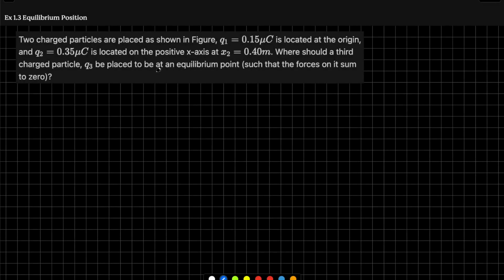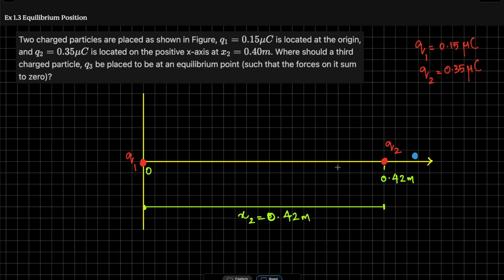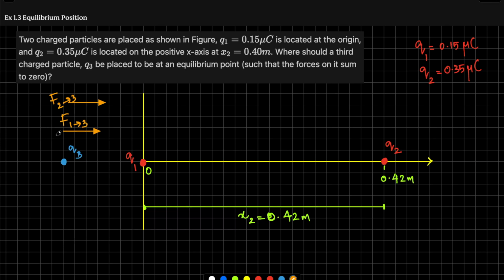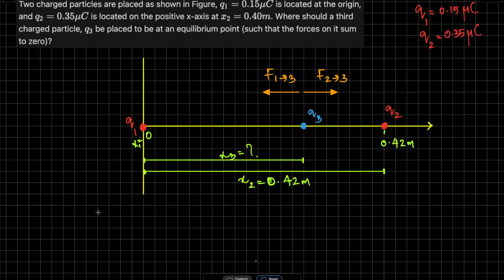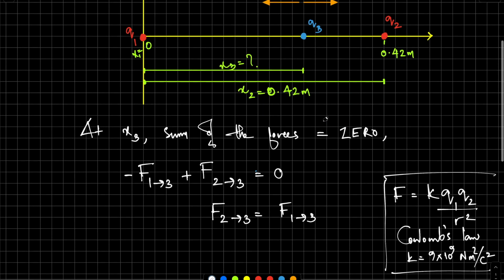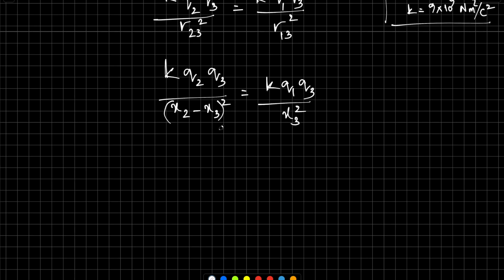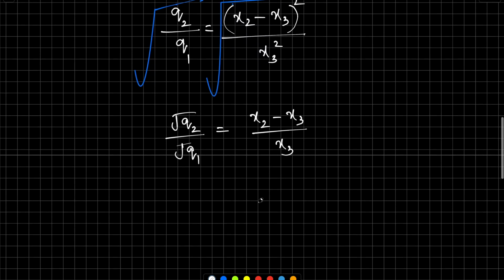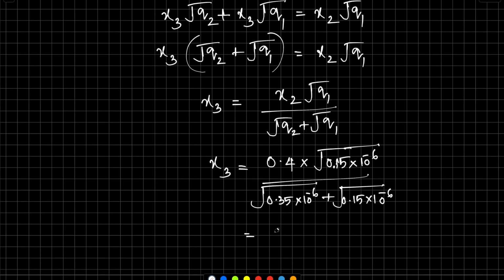Example 1.3 - Equilibrium Position - Electrostatics